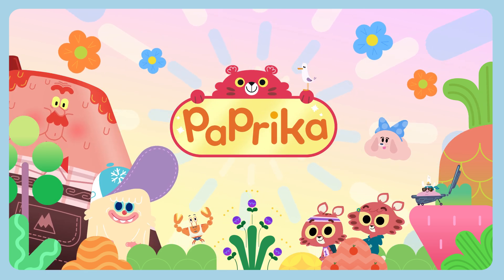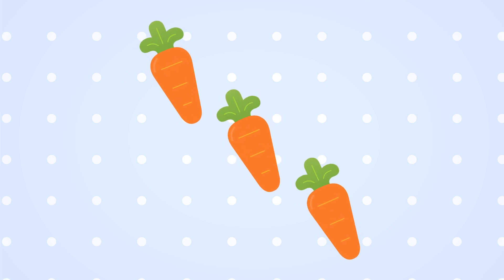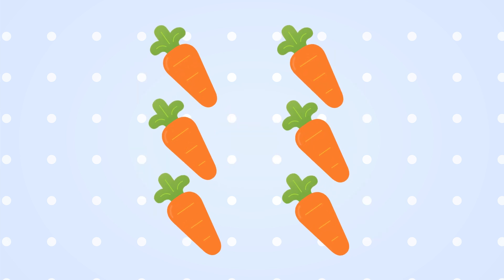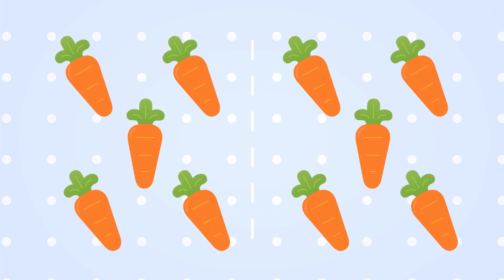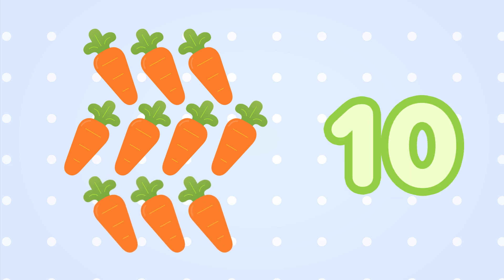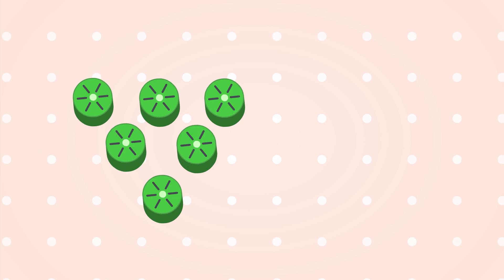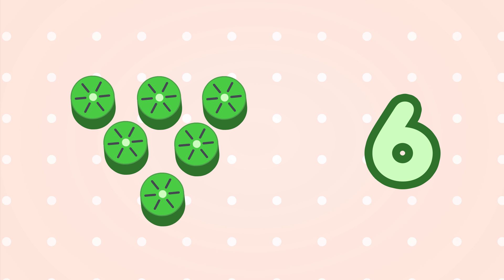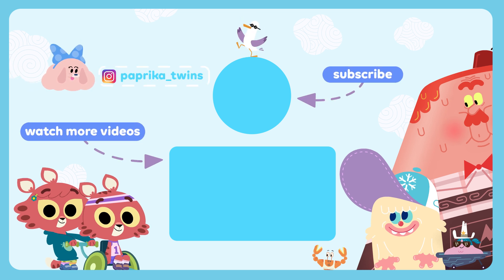🍉 123 FRUITS & VEGETABLE 🍉 Learn to count for Kids with Paprika Twins!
😻 Hello, we are the Paprika Twins! 😻

Every week, learn and play with Stan and Olivia, the Paprika Twins! Sing, learn to draw, to count... while having a lot of fun!

Paprika TV show is also broadcasted on Disney Junior!
Do not miss Olivia and Stan's adventures!

Stan and Olivia, the Paprika twins look a lot alike, but their personalities couldn’t be further apart! Between the two of them, they form a wildly cheerful duo, overflowing with energy and imagination! Along with their friends Bigfoot, Puff, Podium and Magma, they can turn the smallest, everyday event into a grand adventure!